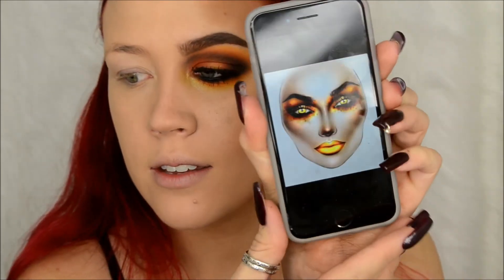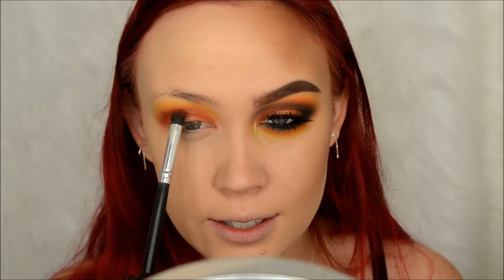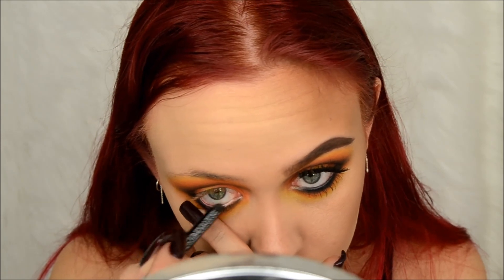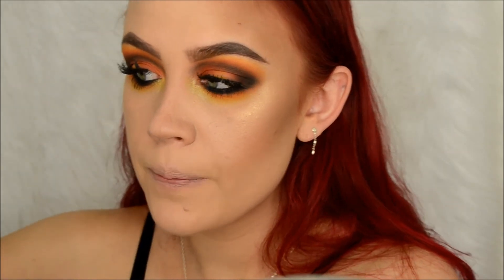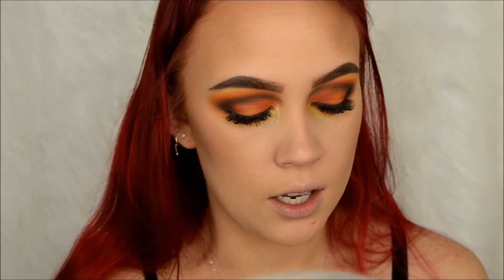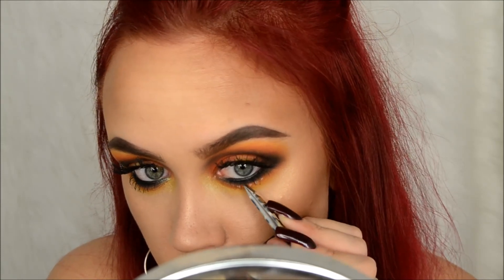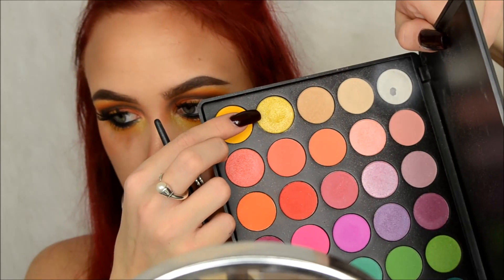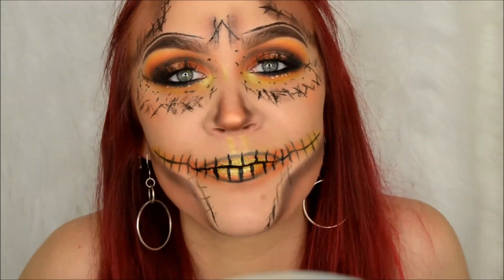FACE CHART - WIN OR FAIL? - MAKEUP TUTORIAL/GRWM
FYI...

How I Do My Brows!  - Makeup Tutorial/Brow Tutorial

MY JEWELRY:

PRODUCTS THAT I USED:
Makeup Geek Poppy Eyeshadow
Morphe 35B Palette
Morphe X Jaclyn Hill Palette Abyss
NYX Jet Black Eyeliner
Loreal Lash Paradise Mascara
Anastasia Beverly Hills Brow Definer in Chocolate
Anastasia Beverly Hills Dipbrow Pomade in Chocolate
Ardell Glamour Wispies Lashes
Lashfood Browfood Clear Brow Enhancing Gel
Wet n Wild White Kohl Eyeliner
Maybelline Color Tattoo Eye Chrome in Gilded Rose
Anastasia Beverly Hills X Nicole Guerriero Glow Kit in Daydream
Jordana Black Brown Cateye Liner
Wet n Wild Black Liquid Liner
TIGI Chocolate Eyeshadow

BRUSHES THAT I USED:
Cala 415 Brush
Morphe M330 Brush
Glam & Beauty Pencil Brush
Japonesque 230 Brush
MAC Small Shadow Brush
Morphe MB47 Brush
bh Cosmetics 124 Tapered Face Blending Brush
bh Cosmetics 125 Tapered Contour Brush
Sephora Pro Cream #28 Brush
Sonia Kashuk 109 Brush
Morphe M410 Brush
Small Glam & Beauty Brush

Song: Bass Pasta [Rewind Remix Release]
Artist: Valard

- Lindsay ♡